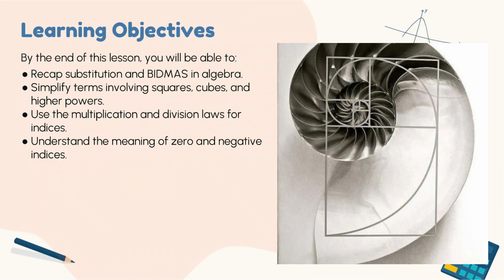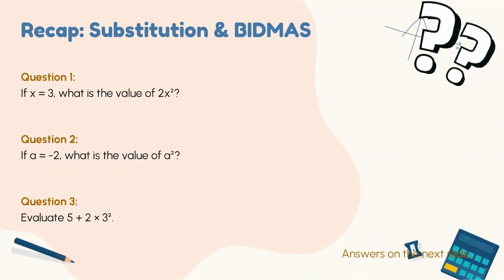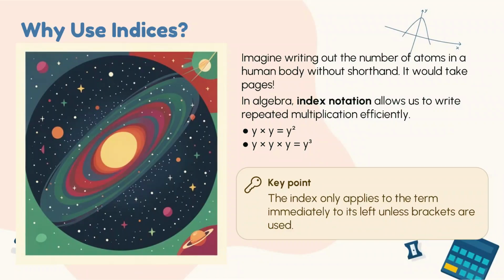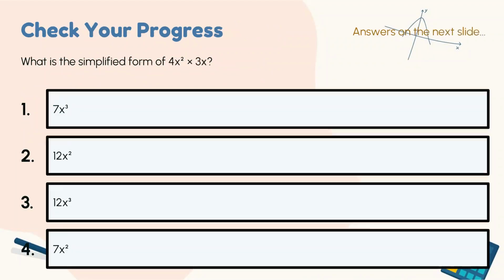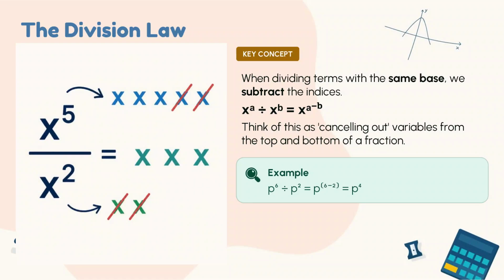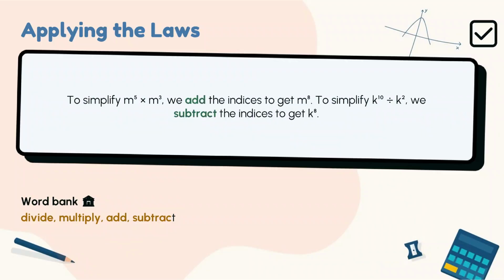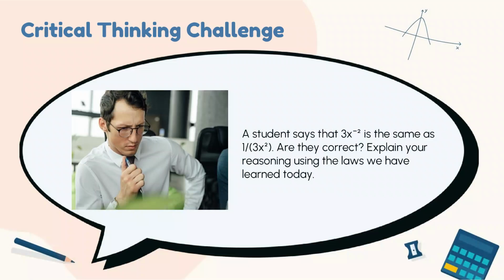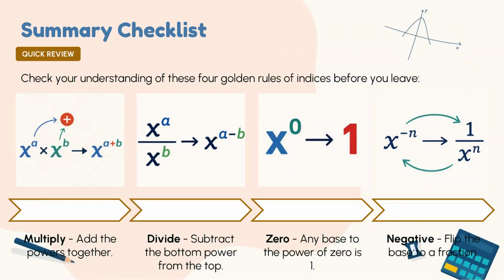Index Notation in Algebra GCSE Maths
Learn index notation in algebra for GCSE Maths with this clear step-by-step lesson from MindTier Learning. In this video, we explain what indices, powers, bases and exponents mean, and how to simplify algebraic expressions using the key laws of indices. You’ll practise expanding terms, multiplying and dividing powers with the same base, using zero indices, and understanding negative indices.

This GCSE Maths lesson is perfect for students revising algebra, preparing for exams, or building confidence with index notation and simplifying expressions. We also recap substitution and BIDMAS, show worked examples, and explain common mistakes such as the difference between 2x² and (2x)².

By the end of the lesson, you should understand:

What index notation means
How to expand squared, cubed and higher powers
The multiplication law of indices
The division law of indices
Why any non-zero base to the power of zero equals 1
How negative indices work
How brackets change the meaning of powers

This lesson is based on the uploaded Index Notation in Algebra video script, which covers bases, indices, expansion, multiplication laws, division laws, zero powers and negative powers.